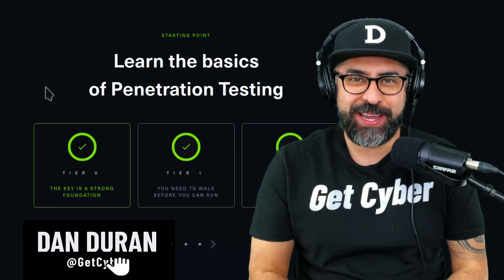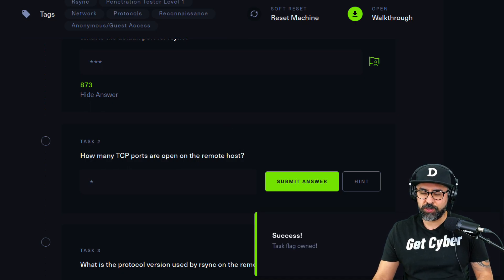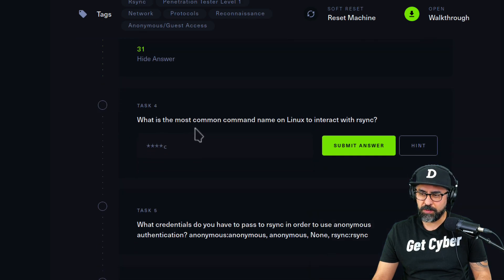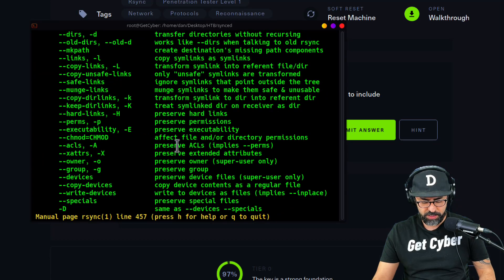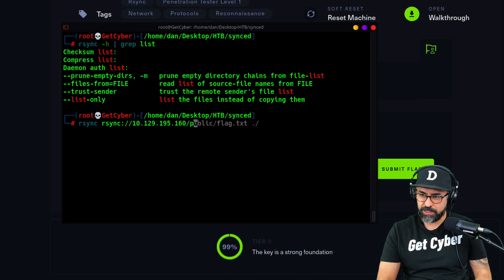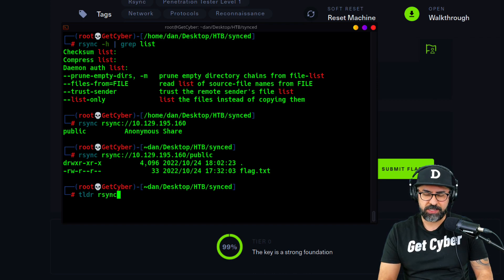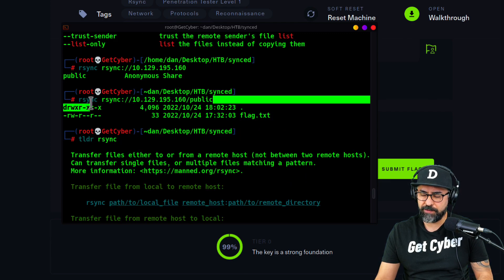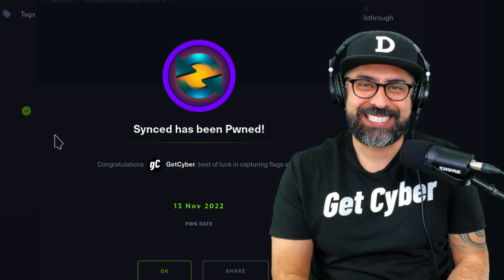Synced – Hack The Box // Walkthrough & Solution // Kali Linux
Today I'm coming back to squash the Starting Point, Tier 0, with Synced! Starting Point is for learning the basics of pen-testing and cyber security using Kali Linux. And what better way to do it than by discovering Linux RSYNC, a wonderful native tool for moving data from server to server.

The Linux-based program Rsync may be used to synchronize data across distant and nearby servers. In order to customize the connections you establish, Rsync provides a wide variety of settings. You have complete control over the parameters of an rsync transfer, from the shell to be used to the exclusion of certain files.

If not configured properly, rsync can be a detriment to cyber security and this is what Hack The Box tries to teach you as a pen tester.